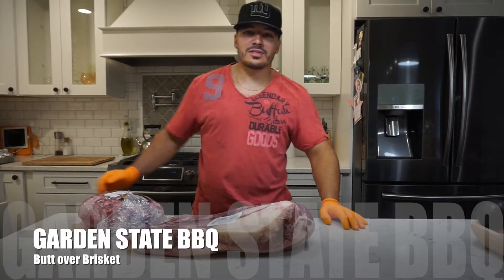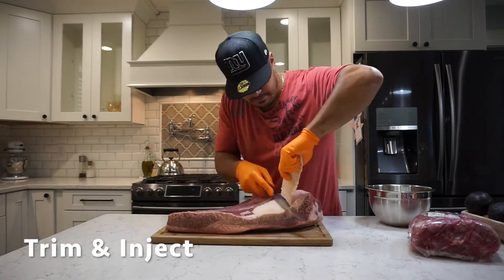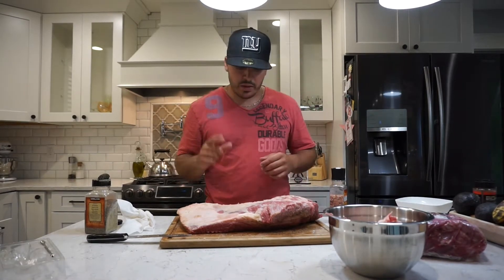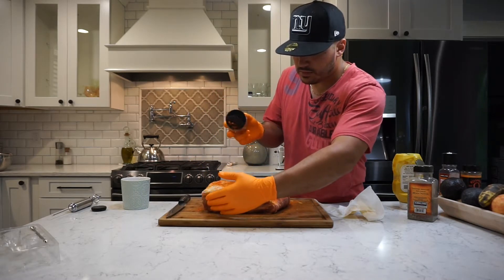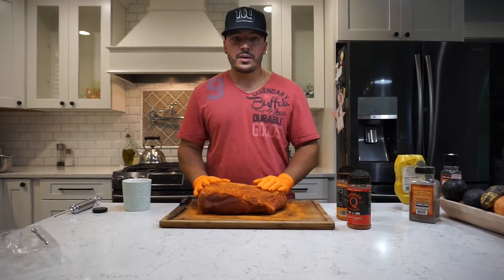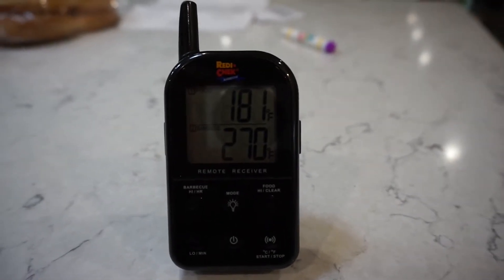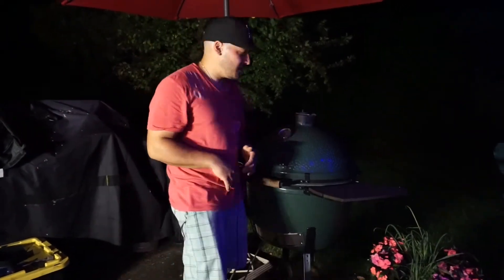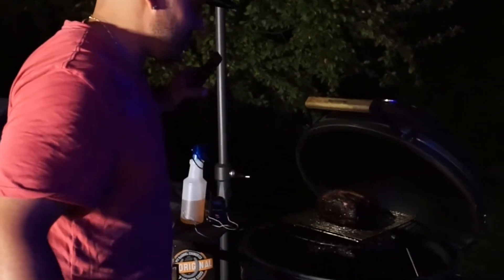Will Smoking a Pulled Pork over a Brisket help with moisture? Let’s Find Out! - GardenStateBBQ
Here i cooked a pork butt over the top of a USDA choice brisket on my Big Green Egg, to see if it had an effect on taste and tenderness. ENJOY!